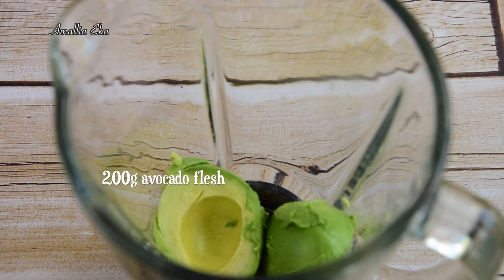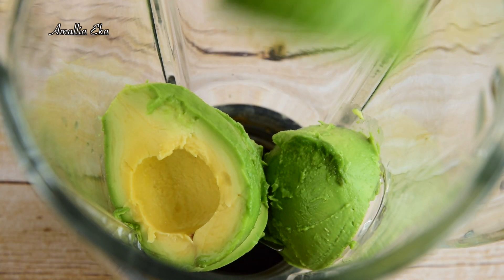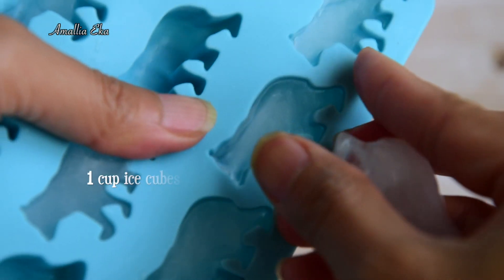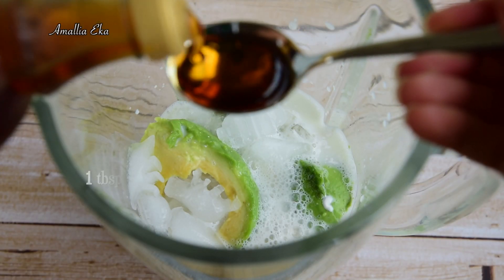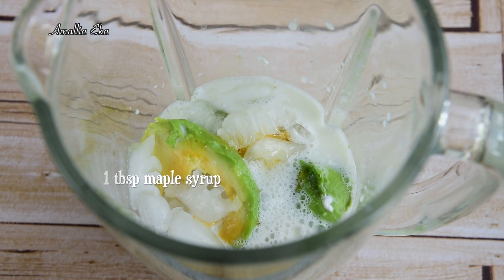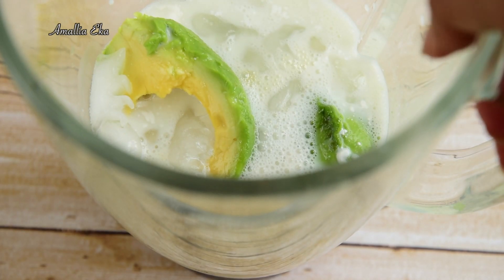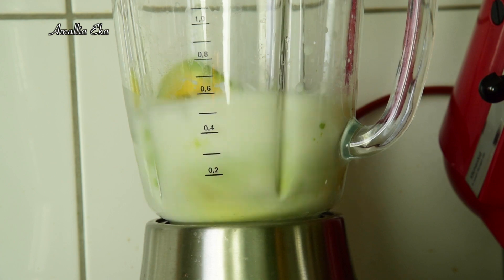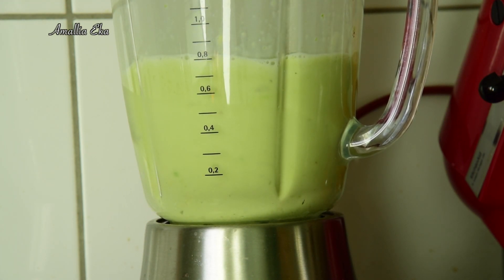Avocado juice with melted chocolate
Avocado juice with melted chocolate. This is easy to make and delicious drink for dessert, perfect for summer time too!

Ingredients:
2 avocado, 200g avocado flesh
200ml almond milk
1 tbsp maple syrup
1 cup ice cubes
30g dark chocolate 80%, melted